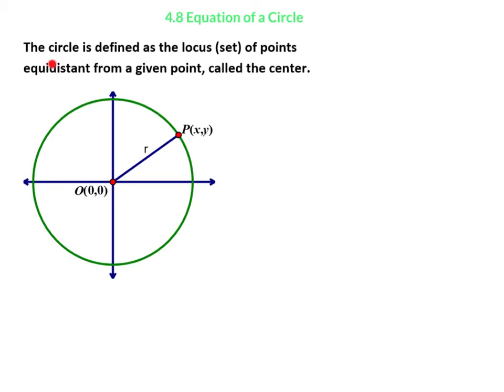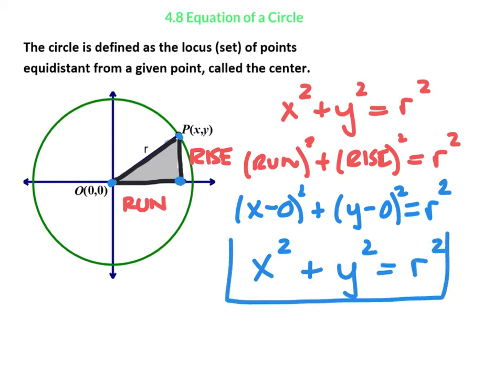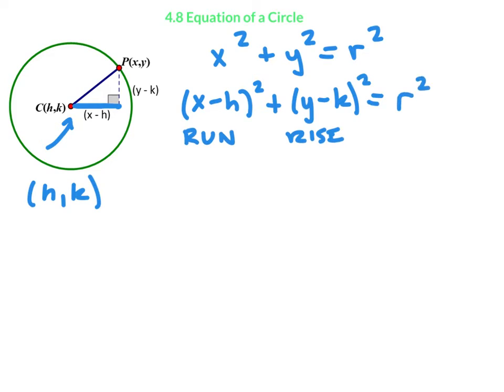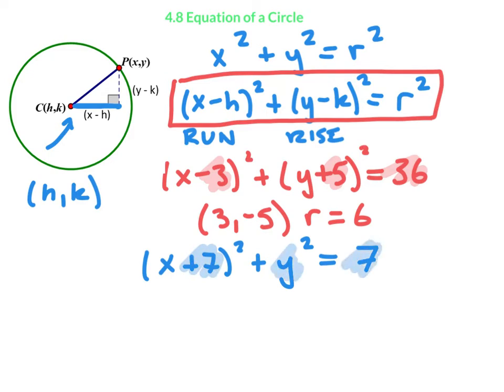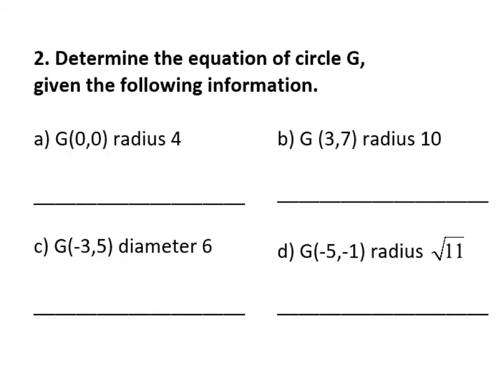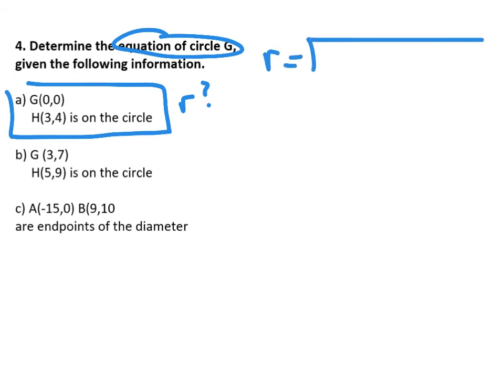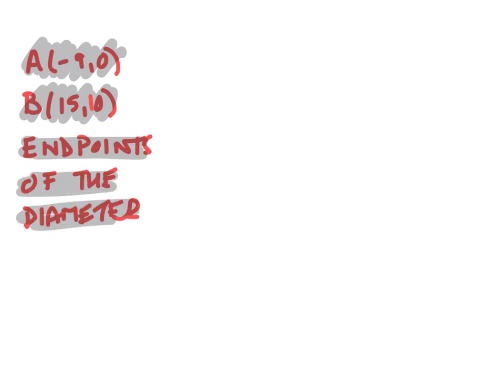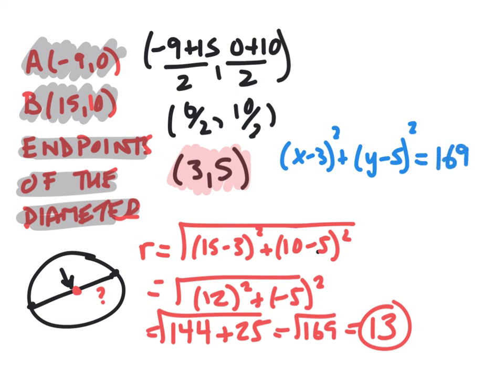4.8 MINI-LESSON - Equation of a Circle (Part 1)